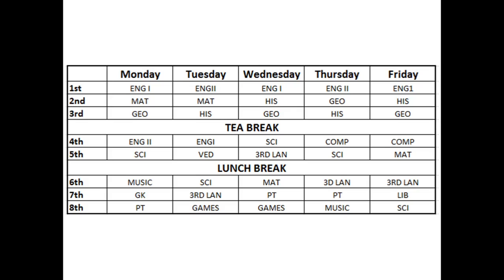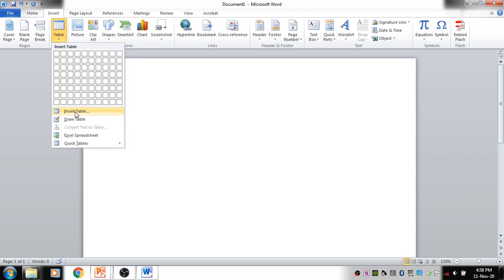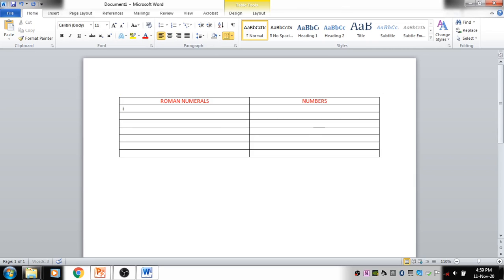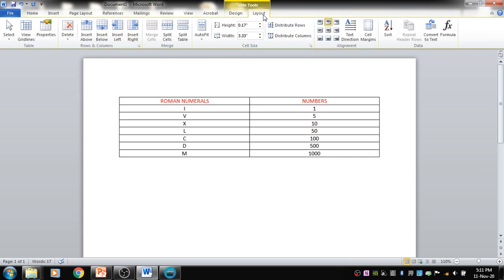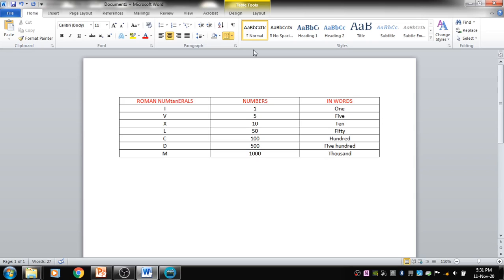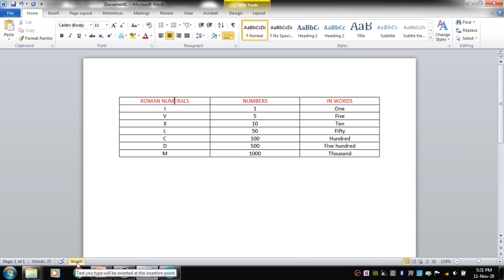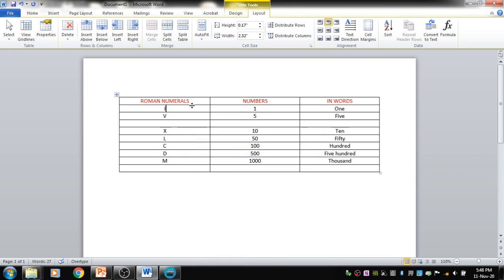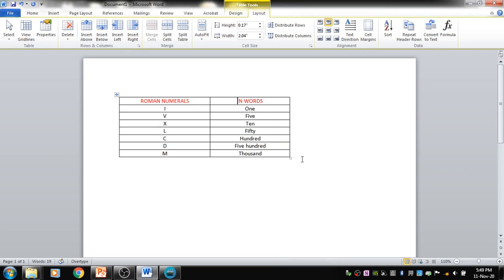St. Augustine's School, Kalimpong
6 Computer Word Processor Tabular Presentation Part 1